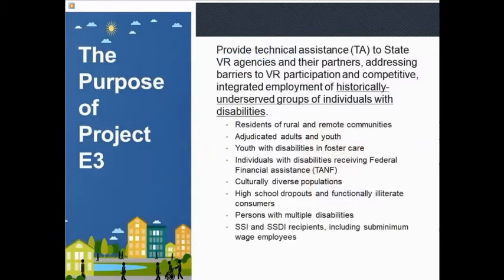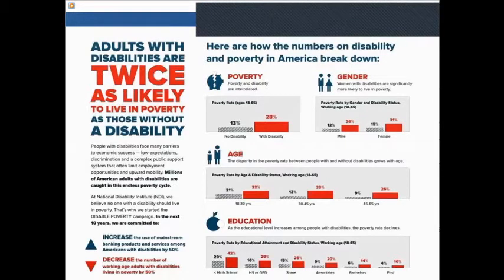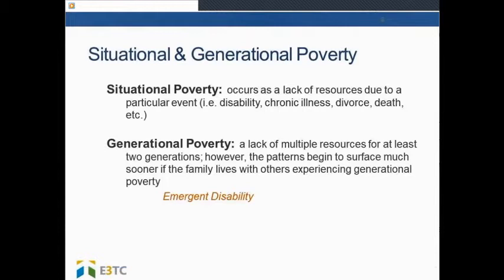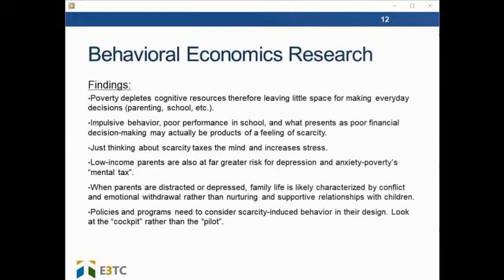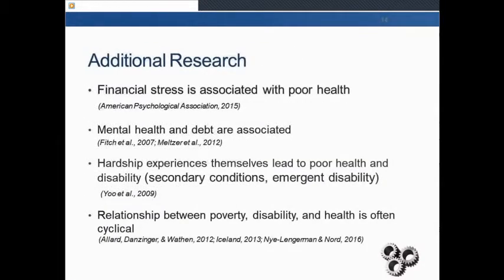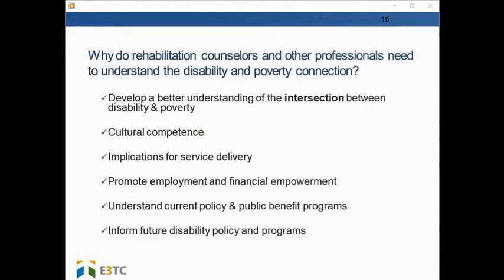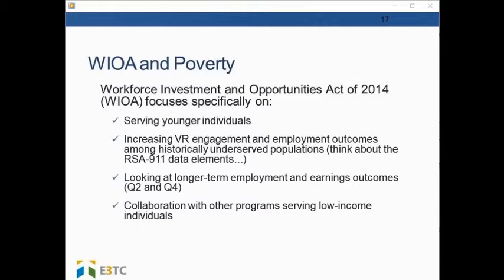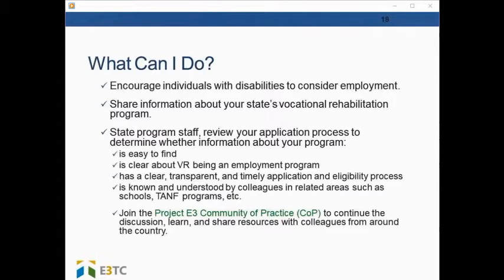Poverty and Disability: An Overview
In this webinar the presenters will give a basic overview of poverty and disability. They will discuss what the research is telling us from behavioral economics and neuroscience. Also, they will examine the importance of social determinants of health. And, they will discuss the Workforce Innovation and Opportunity Act (WIOA) and poverty and how these align. Lastly, they will provide tips on how you can take action and integrate this information into your practice.